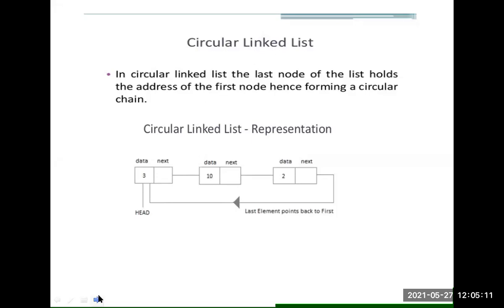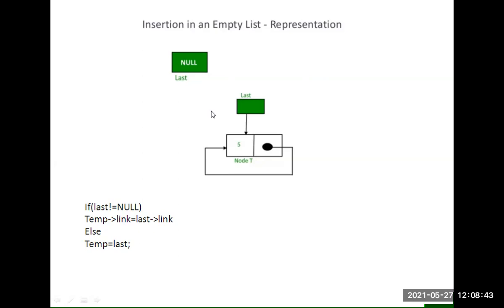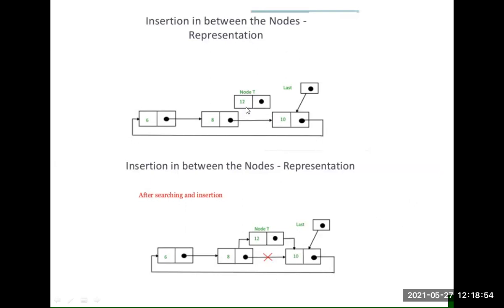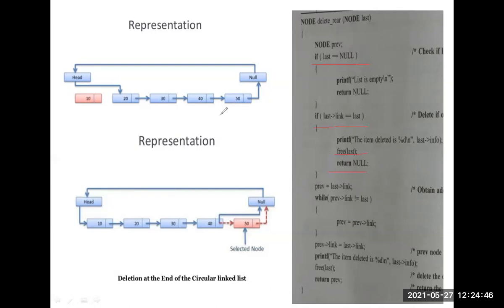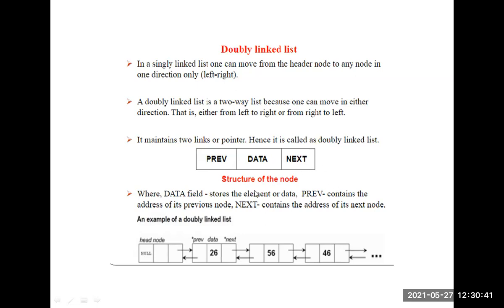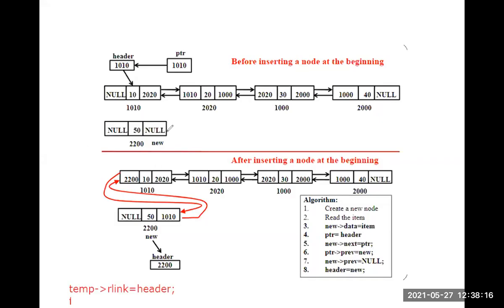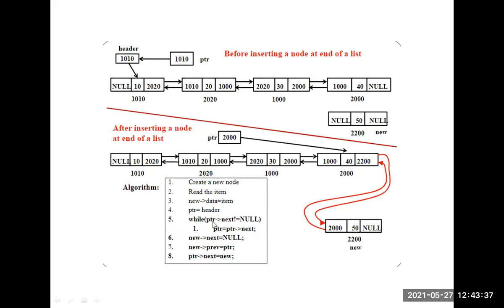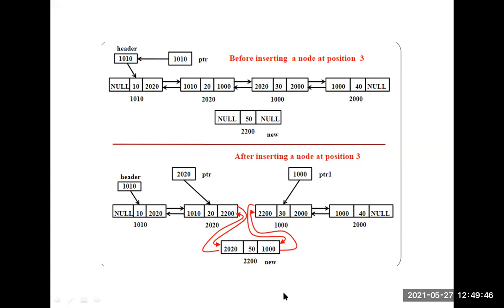DS EEE CSLL AND DLL LECTURE 26 BY SVSK 27 05 2021